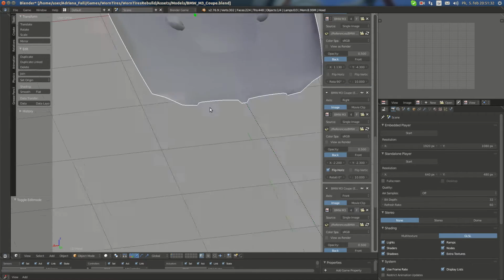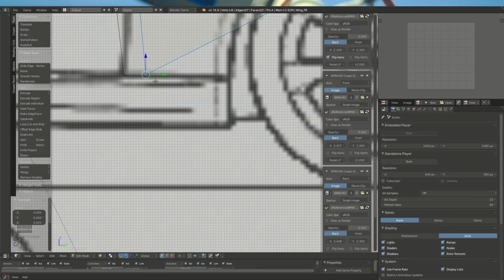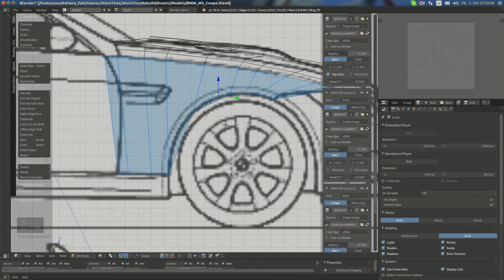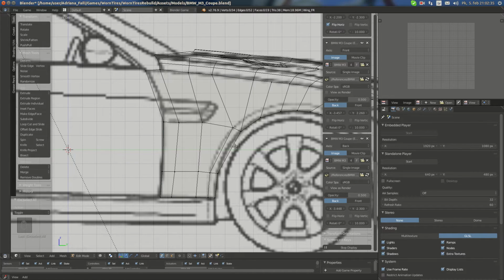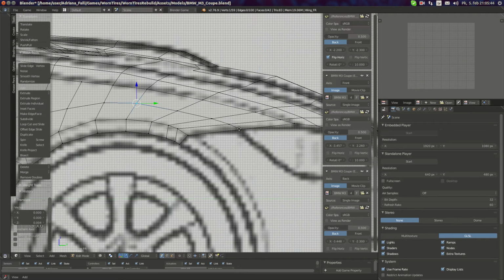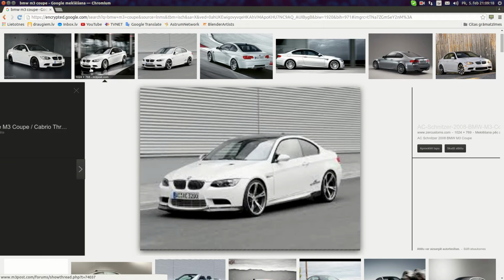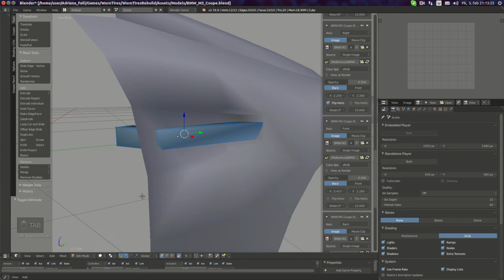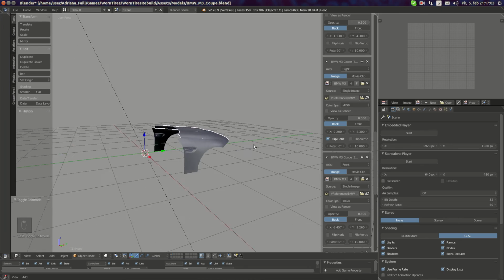Tutorial - Model BMW M3 Coupe E92 in Blender | Part 3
In this tutorial we model front wings of car. Next tutorial propably will recover topic of rear wings, which will be as simple as this ones. But once we get to front bumper(with lamps), it will get difficult:D